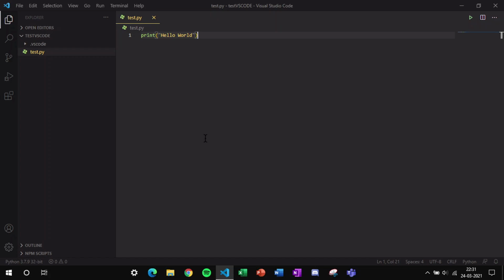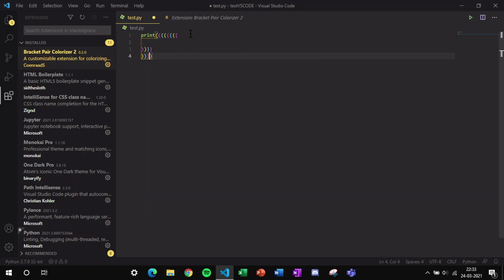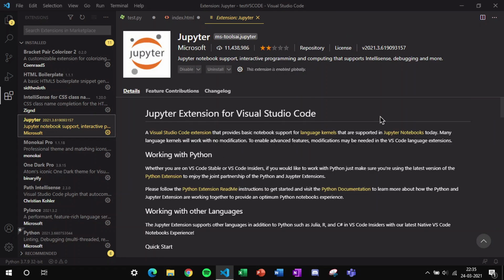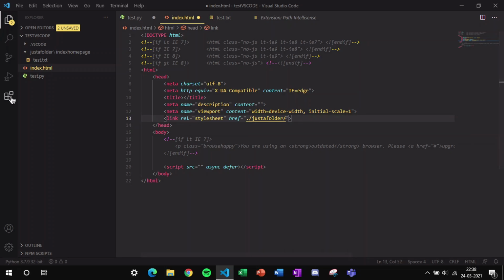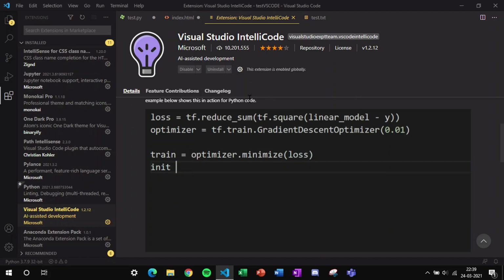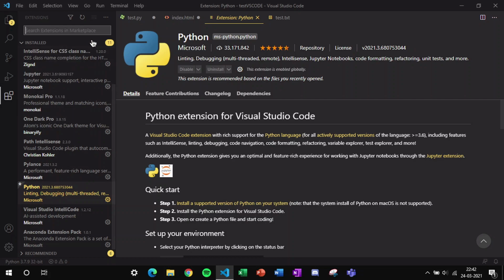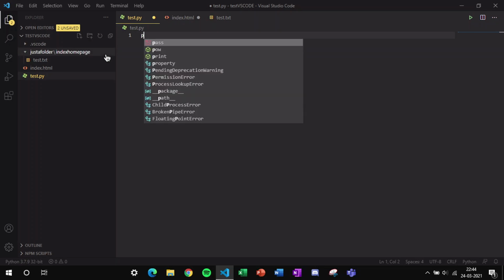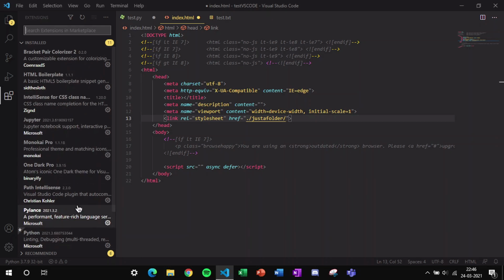What Are Extensions In Visual Studio Code? Do They Boost Your Productivity?(My Personal Picks Also)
What are Extensions In Visual Studio Code? (My Personal Picks Also)

In this video, I am going to show you all about different types of extensions. These extensions are really useful and come in handy a lot while coding. There are a lot of extensions in Visual Studio Code and you can use any of them as per your need.

Timestamps -
00:00 - Intro
00:30 - What are Extensions?
01:17 - Extensions That I Use(In Detail)
9:30 - What's in the recommendations bar?
11:09 - Themes
12:22 - Gitlens Extension
13:00 - In-Built Autocomplete In Visual Studio Code
14:37 - Final Conclusion
15:21 - Outro